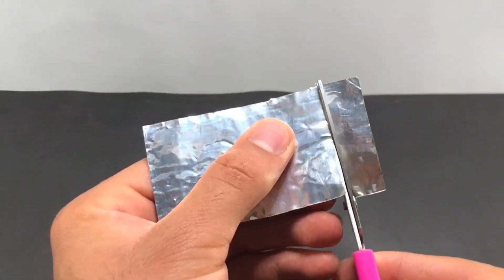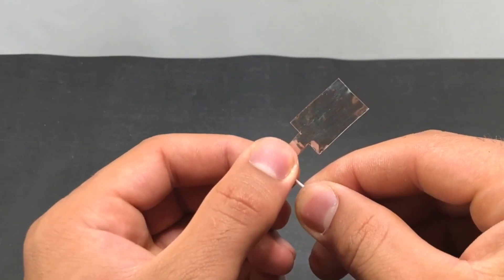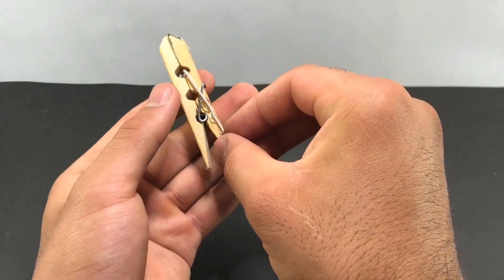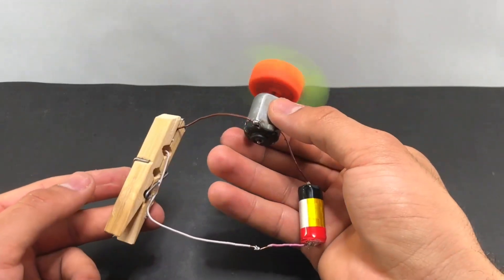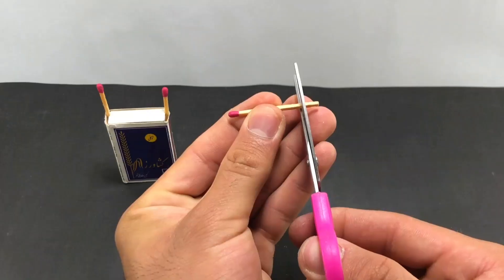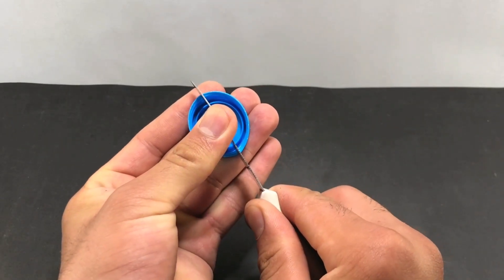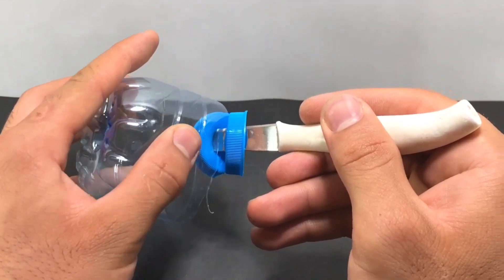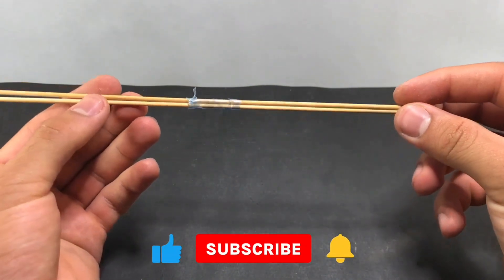3 simple inventions that can be made at home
3 simple inventions that can be made at home
In this video, you will get to know 3 exciting inventions using disposable materials that are very informative and useful, which you can use for the development of yourself and your company. If you want to improve and are looking to improve, this video is for you. You can use disposable materials to make 3-hand structures that are useful and interesting for school projects

Easy inventions to make for a school project
3 simple inventions that can be made at home for students
5 simple inventions at home
10 simple inventions
6 simple inventions
Simple inventions for kids
7 simple inventions using recycled materials
Simple inventions that changed the world
5 simple inventions at home
10 simple inventions
3 simple inventions that can be made at home for students brain
6 simple inventions
7 simple inventions using recycled materials
17 simple inventions and diy ideas!